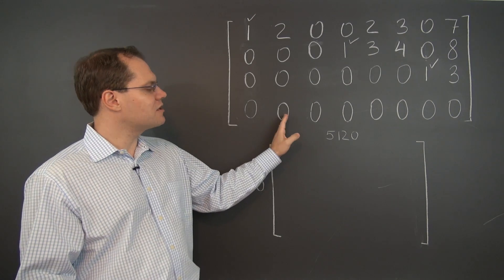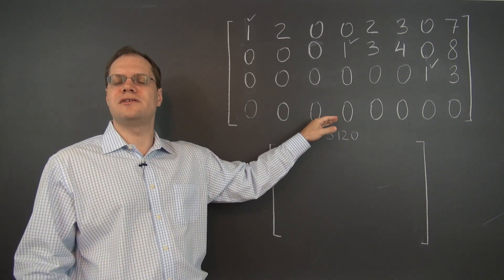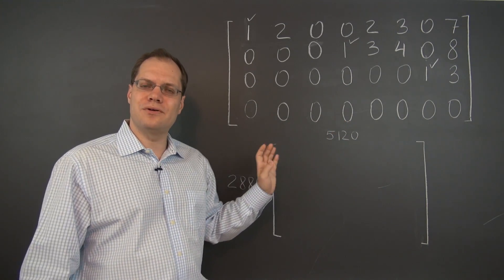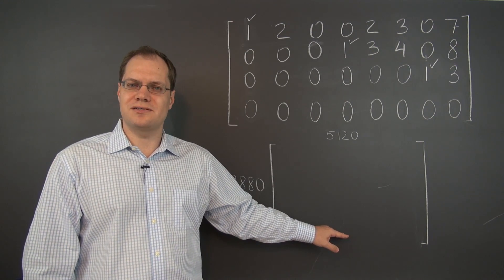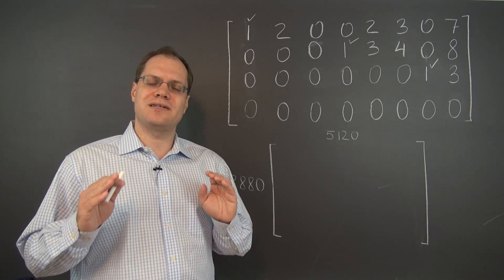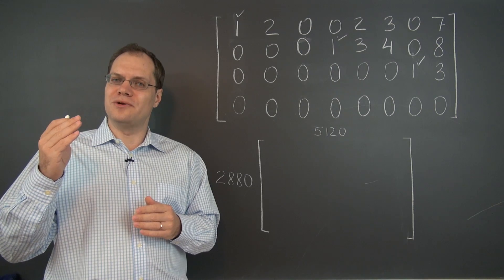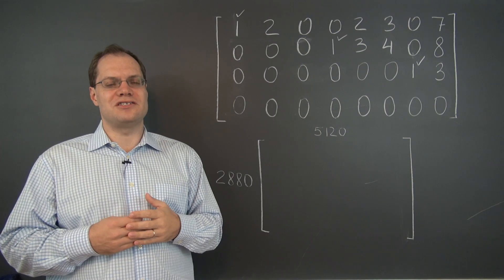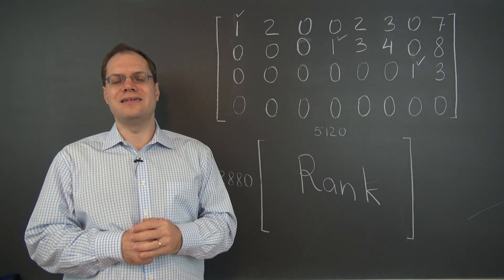Linear Algebra 10d: The Rank of a Matrix - A Spectacular Application of the Row Echelon Form (RREF)